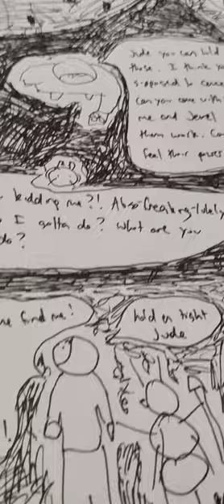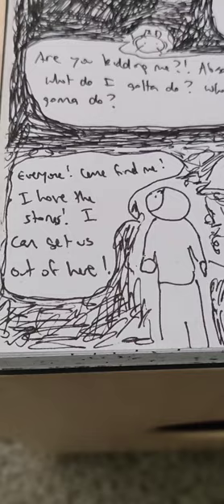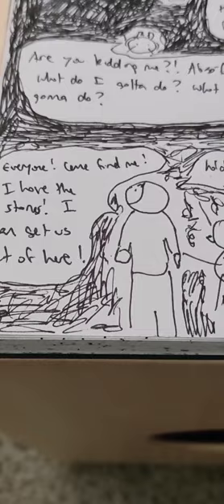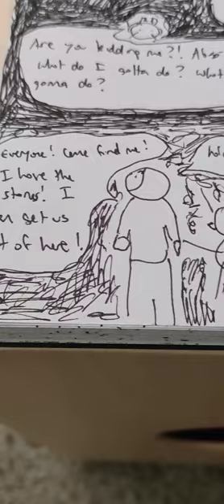88. Punching a hole through mars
jerimee Heckman: vocals, djembe
john crandall: guitar, vocals